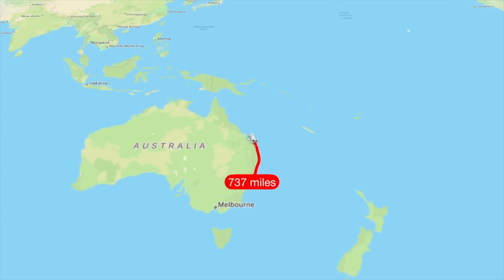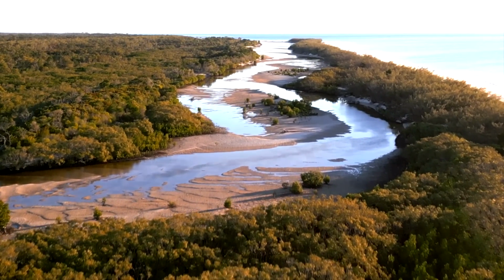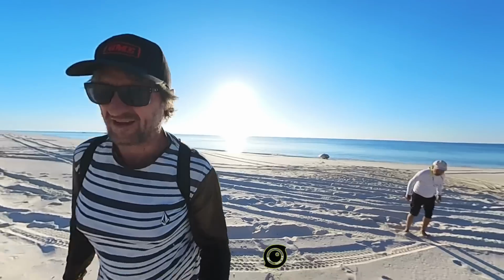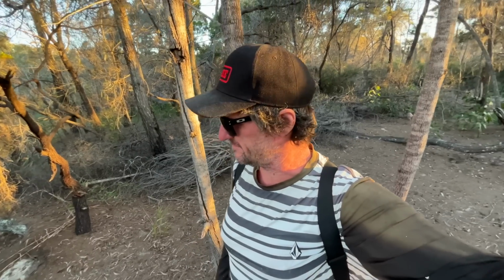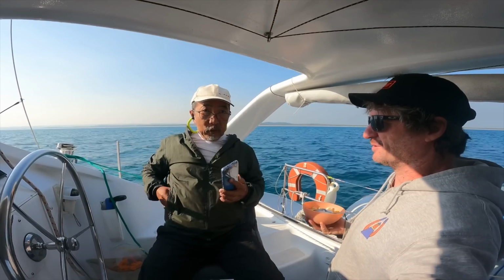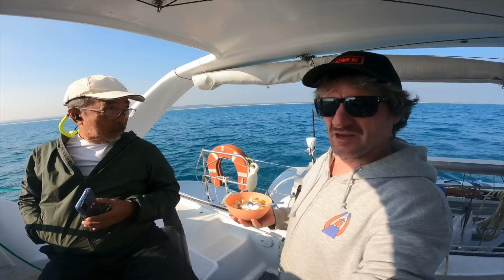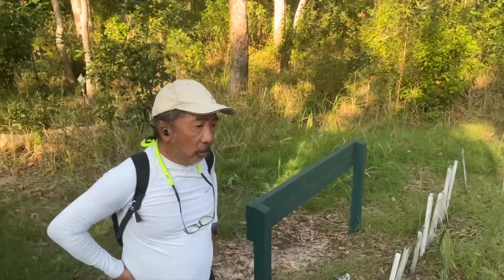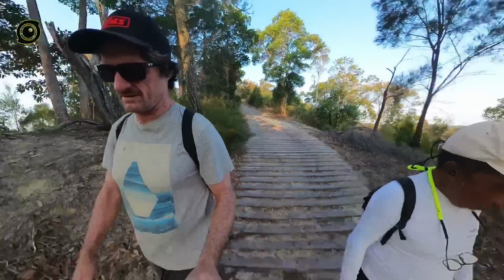What will we discover today? Fraser Island - NEW Insta360X3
This week we explore the north end of the Worlds biggest sand island, K'gari or Fraser Island. I also have a new camera to show you guys, its the X3, a new model from Insta360. I use it extensively throughout this video and there's a little competition running for it too.
Fraser Island is really an incredible place with Whales, Dolphins, Dingos, freshwater creeks and lakes and crazy long golden beaches.
Its a place where owning your own boat really pays for itself.
Get a free "invisible" selfie stick with your X3 purchase.